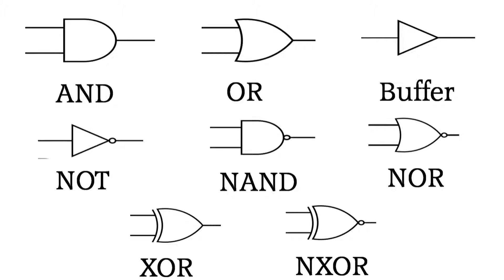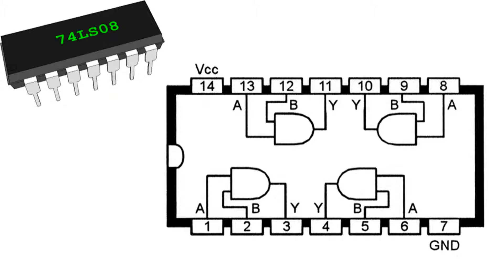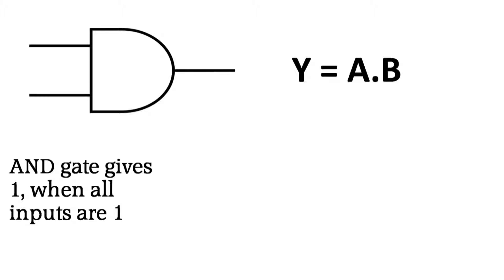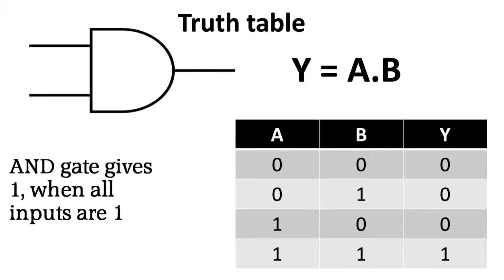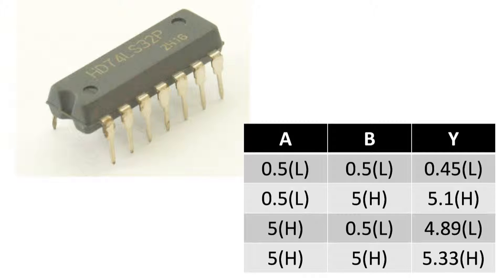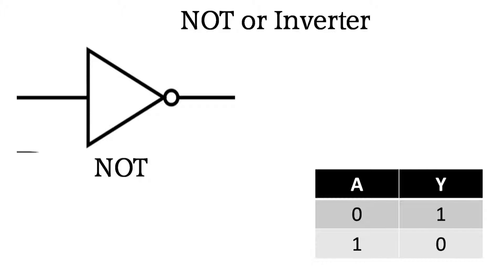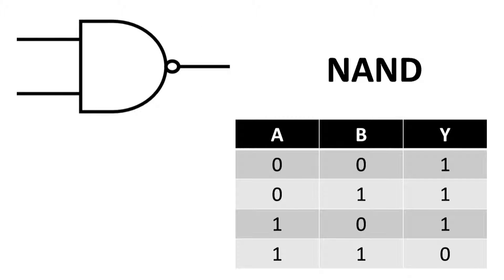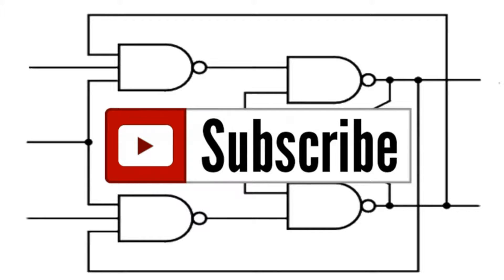Computer Science - All Logic gates introduction, how gates works & the Truth Table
Hello,
Learning Hub Studio proudly presents a video to explain basic of digital system and logic gates. It elaborately explains function and TRUTH table of basics logic gates like AND, OR, NOT, NAND, NOR, Buffer etc.